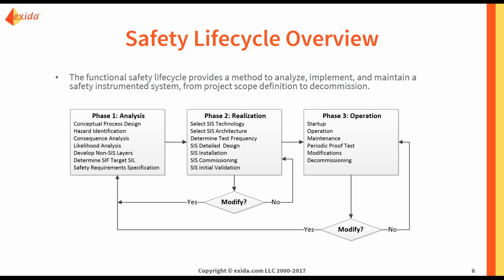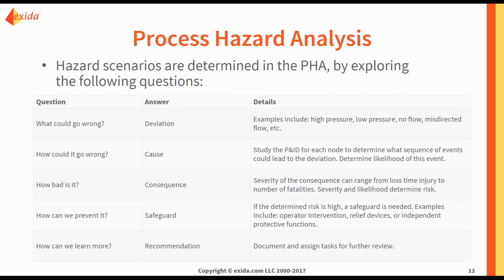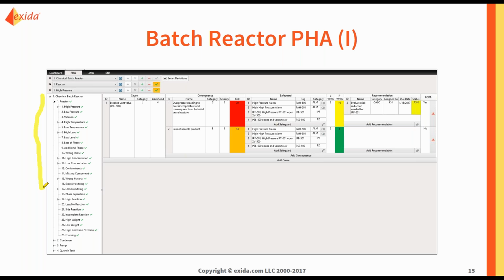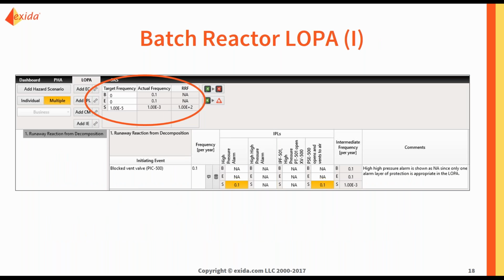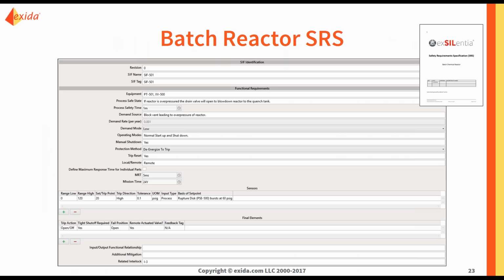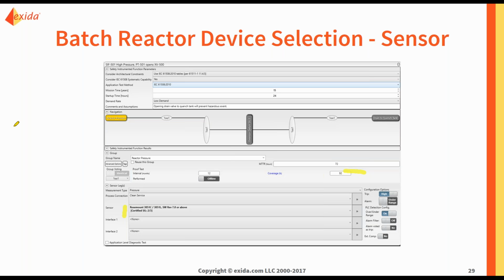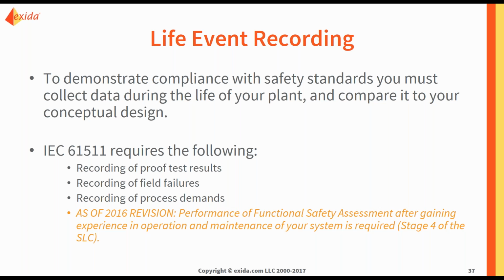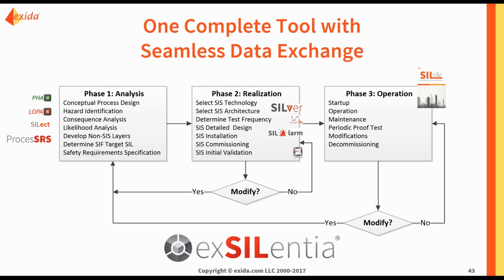Applying the Principles of the Functional Safety Lifecycle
Analyzing High Pressure in a Batch Chemical Reactor

The functional safety lifecycle provides a method to analyze, implement, and maintain a safety instrumented system, from project scope definition to decommission. Using a batch chemical reactor example, this webinar will walk through each step of the lifecycle. A high pressure deviation will be used as the starting point in the process hazard analysis. The resulting hazard scenario is subsequently analyzed in a layer of protection analysis. Requirements for a SIF are described in the safety requirements specification. After conceptual design is created SIL verification is performed, and the resulting SIF design is converted into an application program. Finally, life events including proof testing, maintenance activities and process demands are recording during operation.